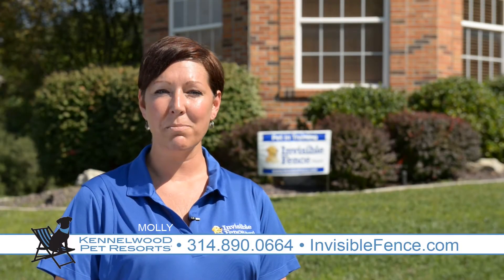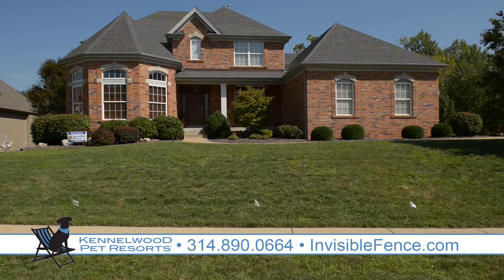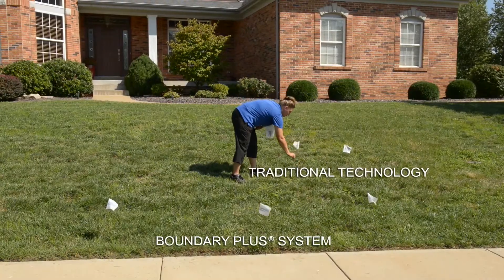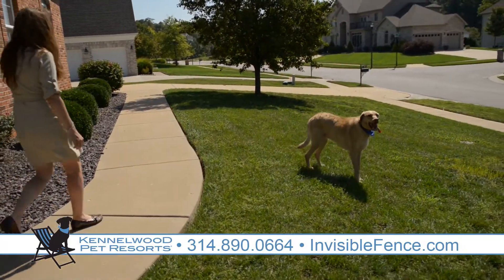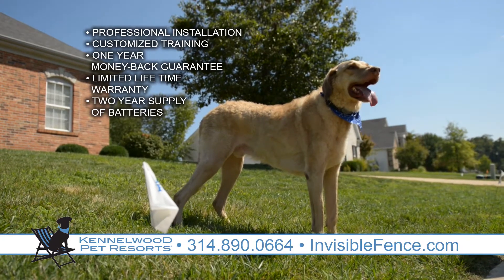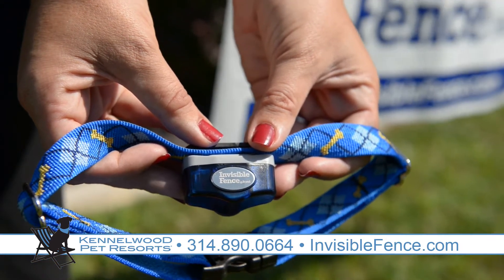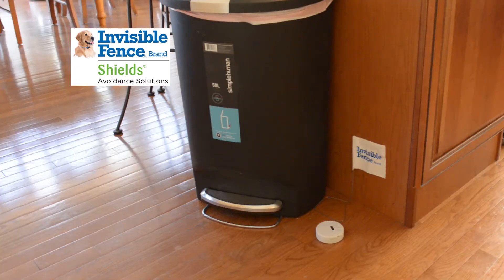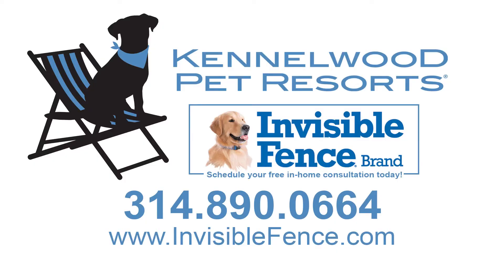Kennelwood 2 min Invisible Fence v3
Invisible Fence of St. Louis helps to keep your pet safe and happy at home. For more information or to schedule a FREE In-Home Consultation visit us